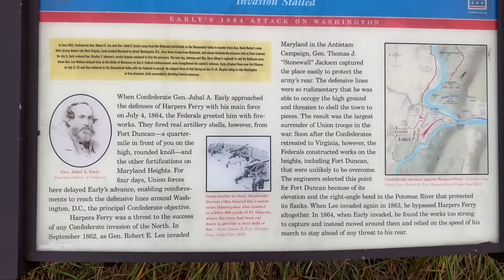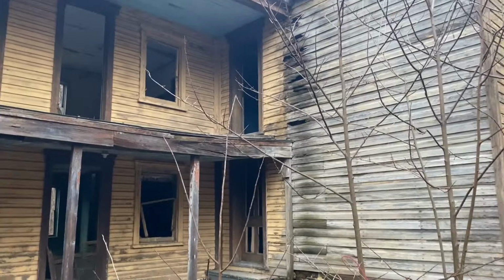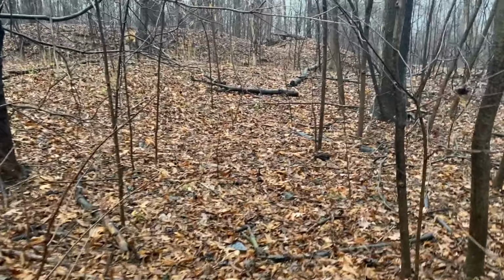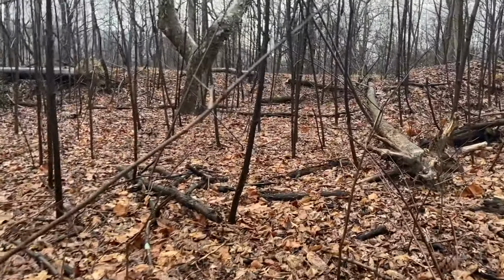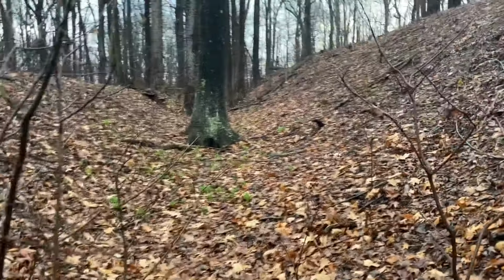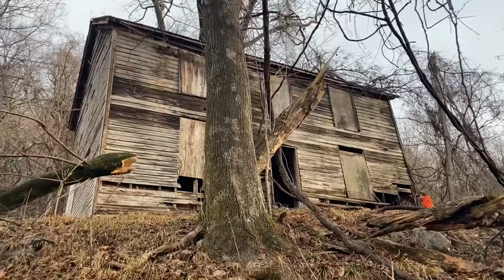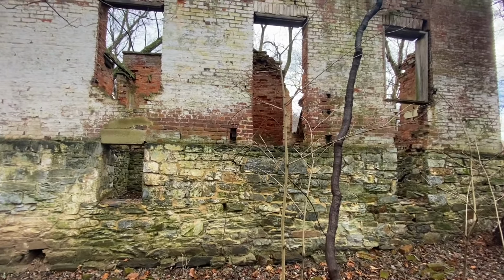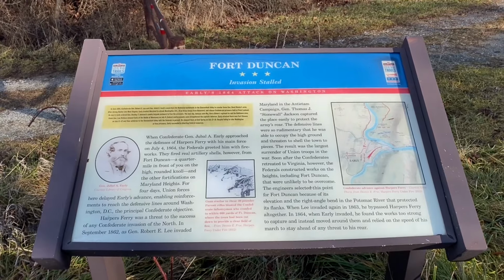Abandoned Civil War Fort in the middle of the woods ???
Fort Duncan and abandoned houses by Harpers Ferry